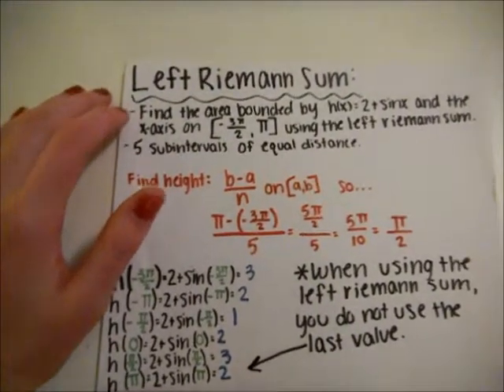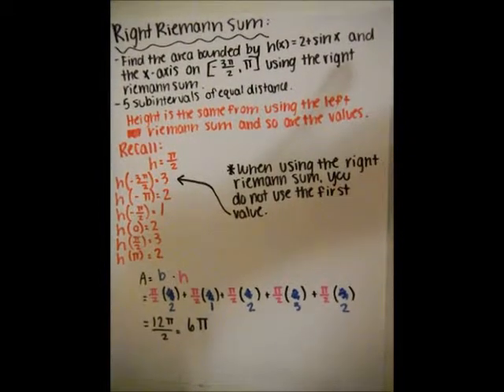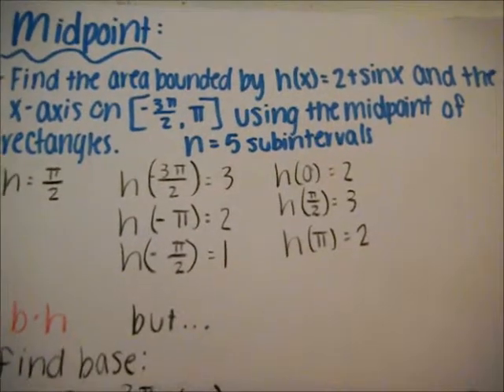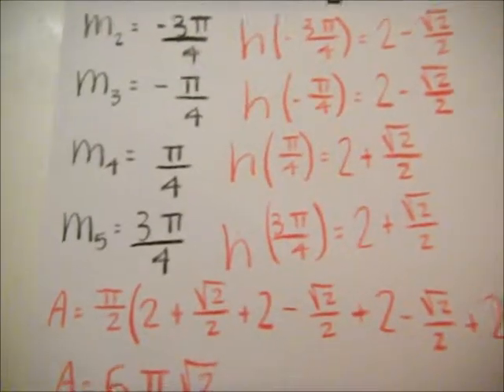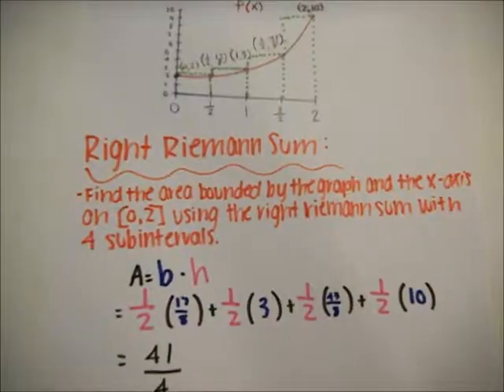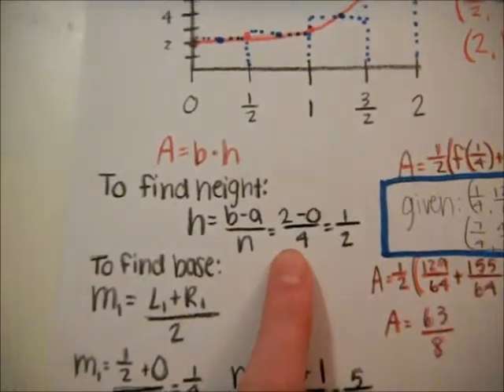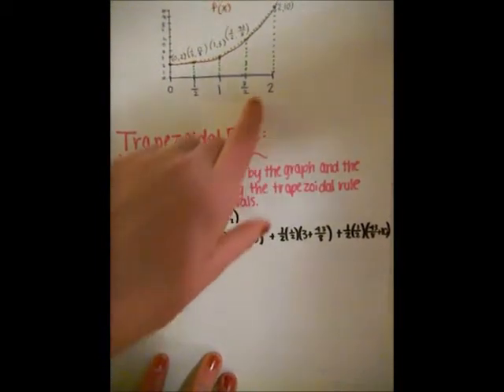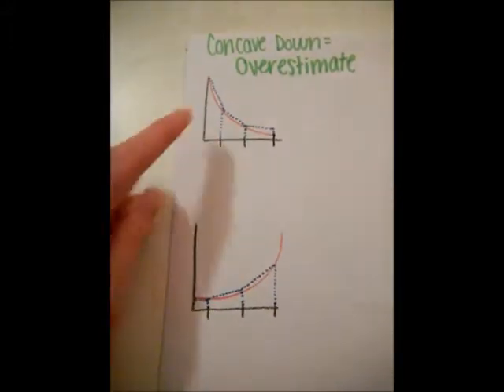Haley and Angie 6 prd